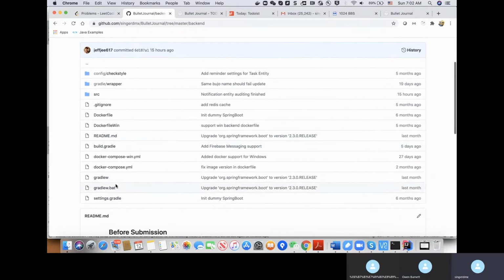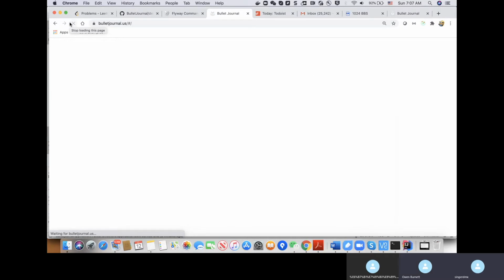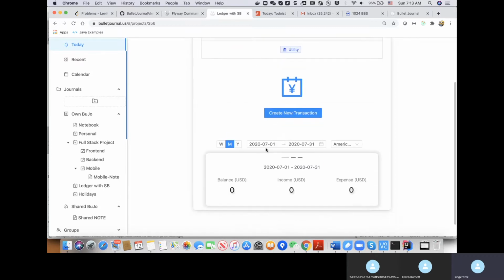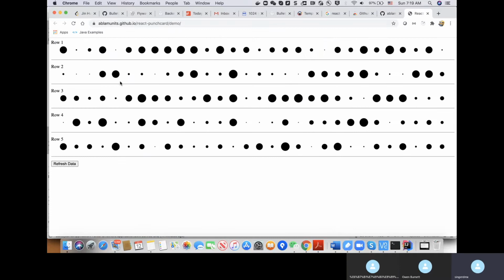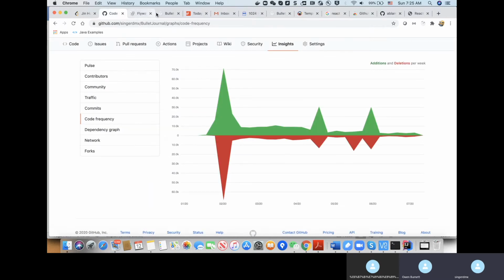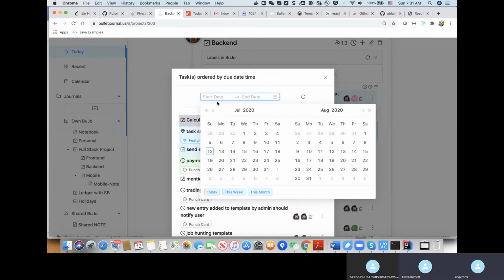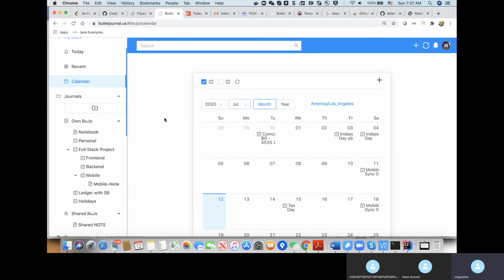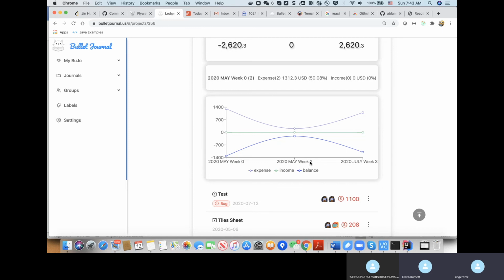Full Stack Project 20 - Task Statistics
Full Stack Project 20